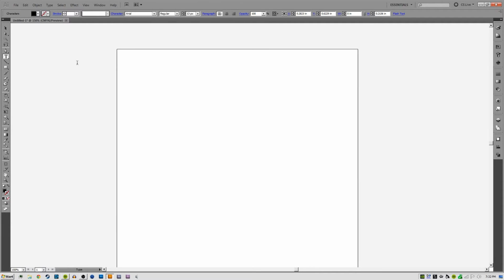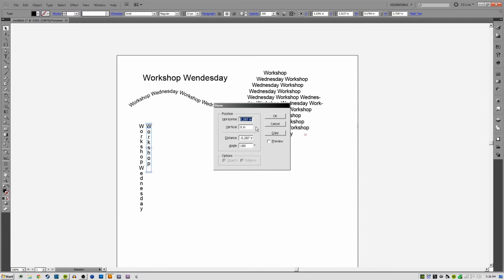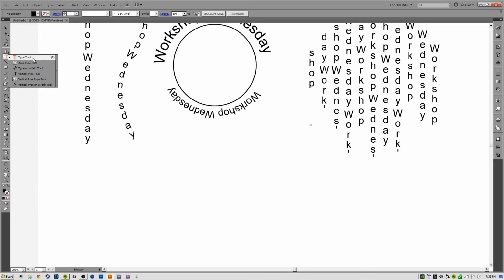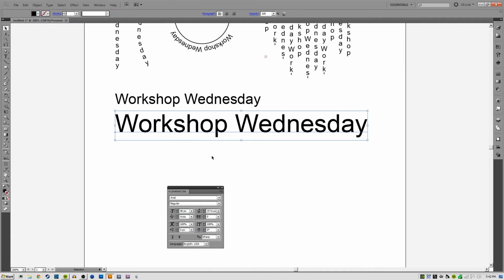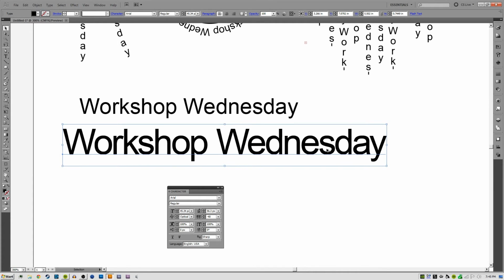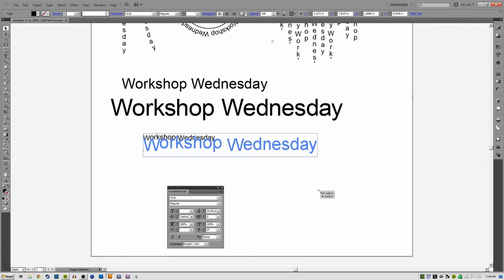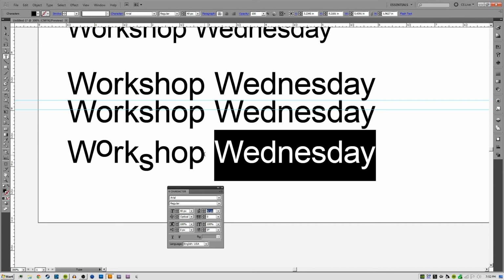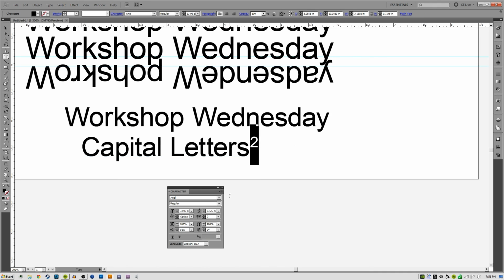Workshop Wednesday 03 - Illustrator Basics - Text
Welcome to Workshop Wednesday!

Today's video is all about the basics of the text tools in Adobe Illustrator!

If you've never used Illustrator before, now is the time to learn from ground zero. I hope you guys enjoy the tutorial, let me know what you'd like to learn in future lessons via comments or twitter!